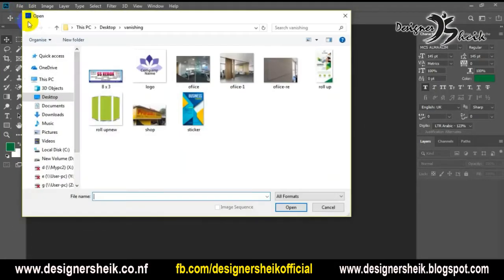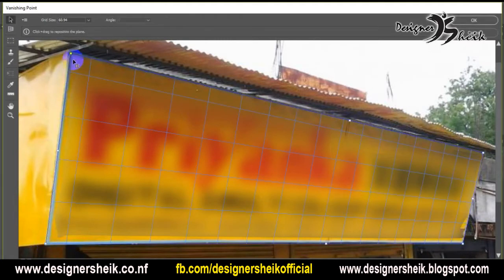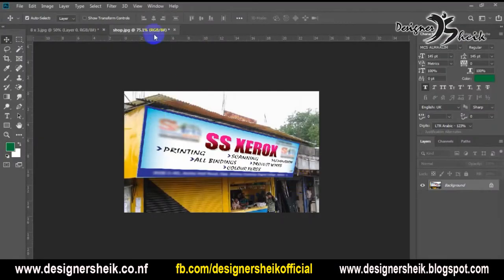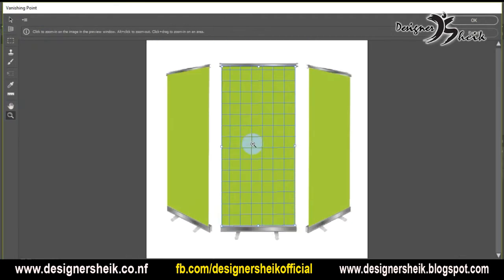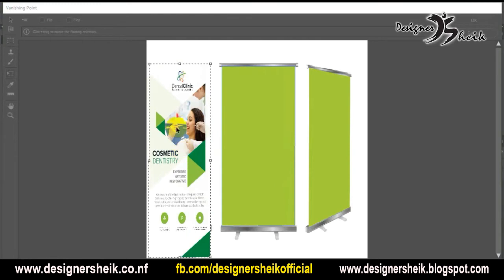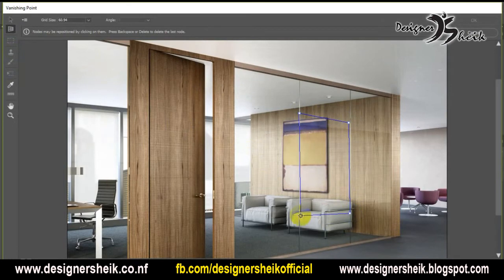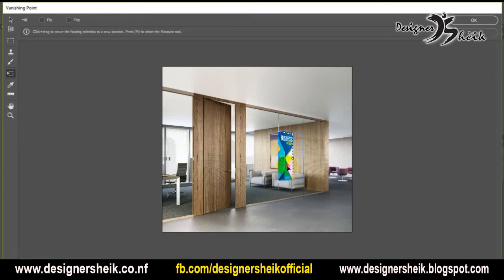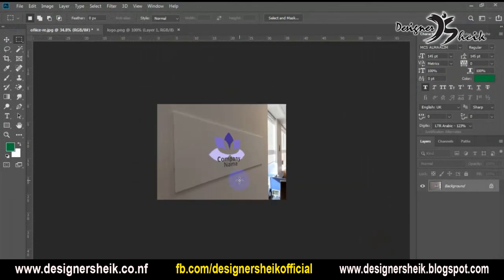How to use vanishing point in Photoshop Filter | Graphic Design | Tamil | Ep26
This Video Explain how to use vanishing point in Photoshop.

Hi! I Am Sheik Abdullah – I'm Started This Is YouTube Channel I Shared My Design Knowledge And General Technology Information In Tamil Peoples, Improve Your Designing Skills Subscribe To Our You Tube Channel and Please Support Our Channel.